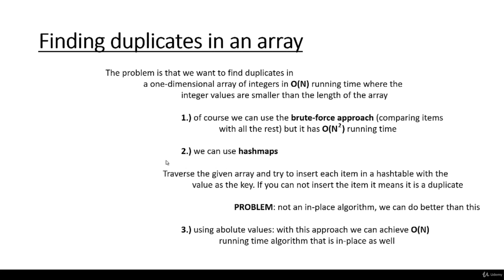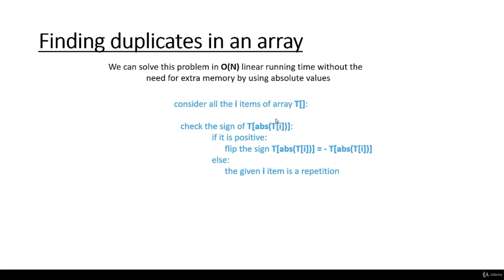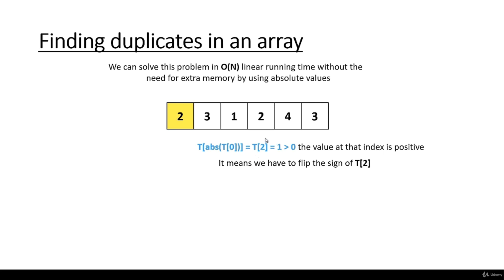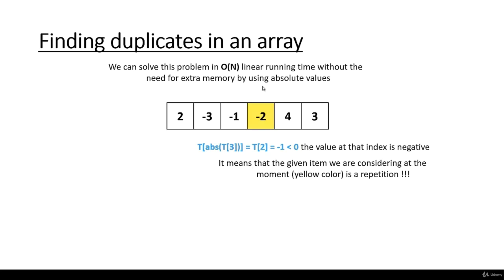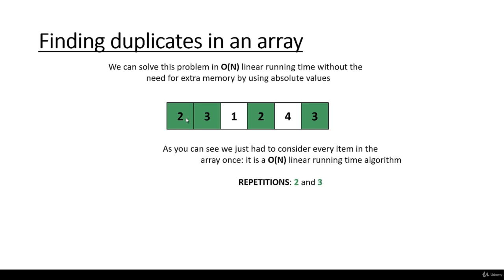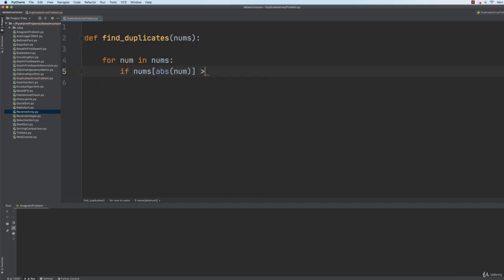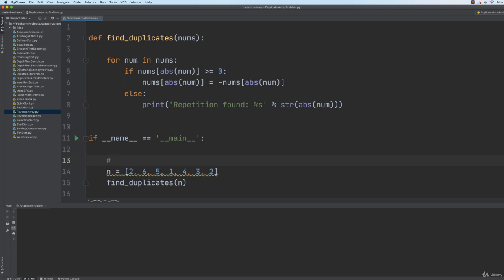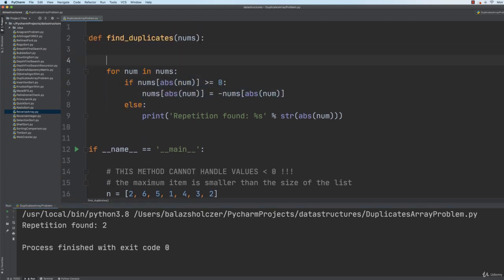012 Duplicates in an array problem solution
Duplicates in an array problem solution